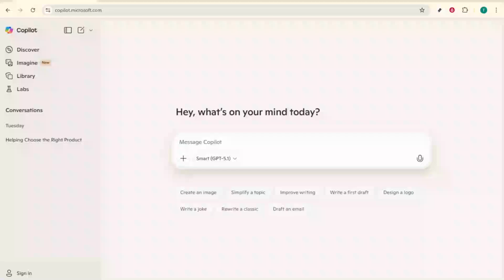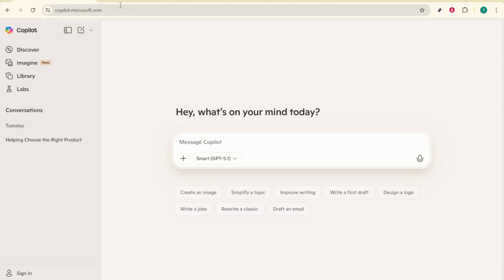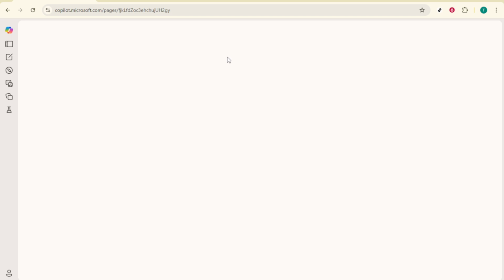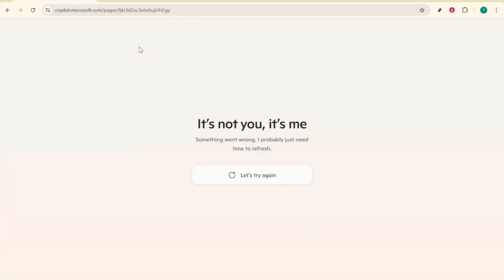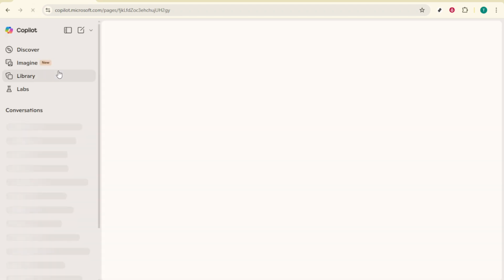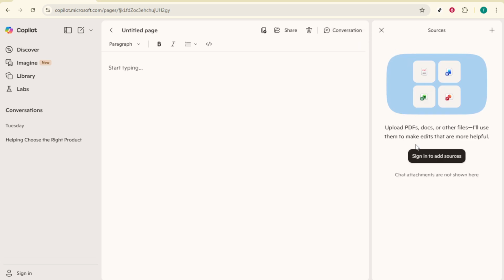Build AI Agent with Copilot Studio [2025 Guide]